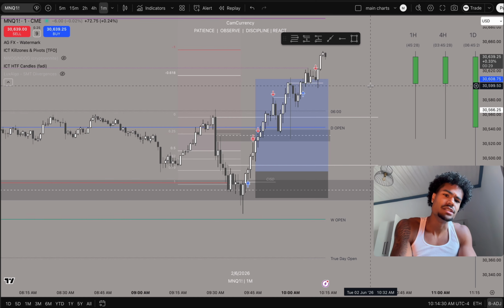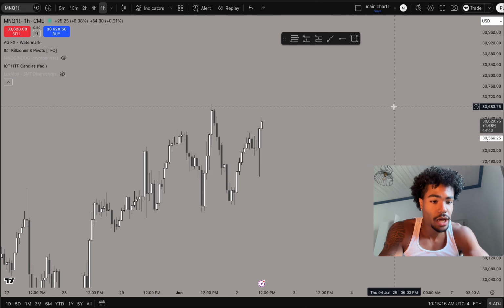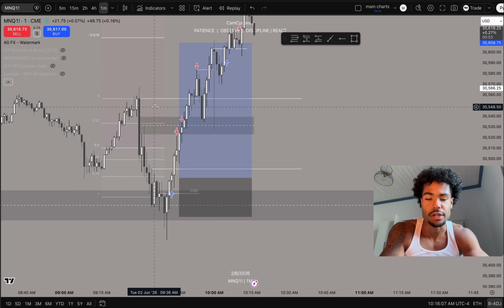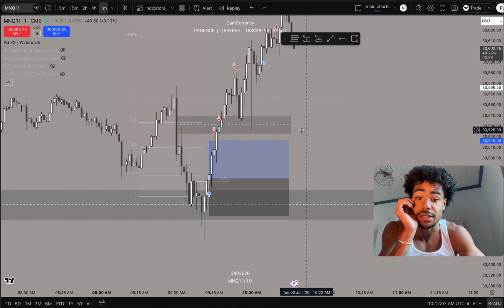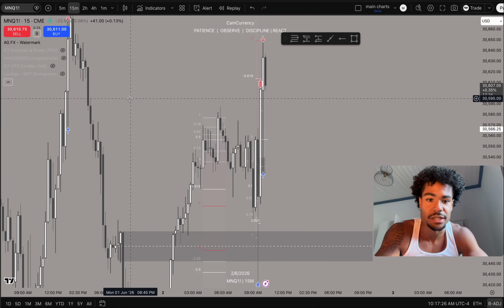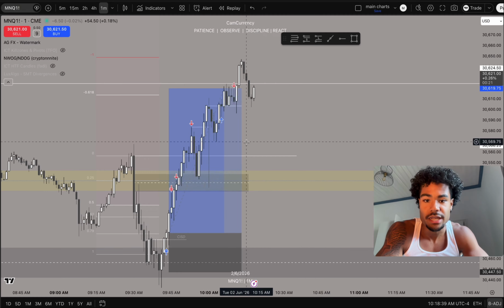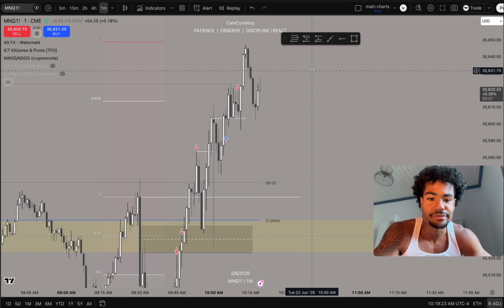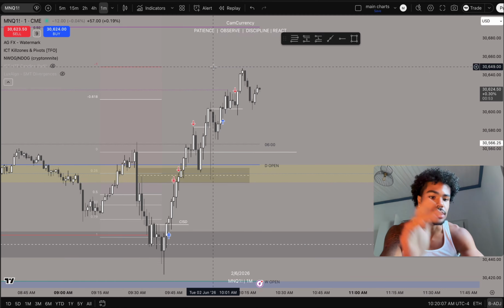how I bottom+top ticked Low and high of day (SDVT) (trade recap)